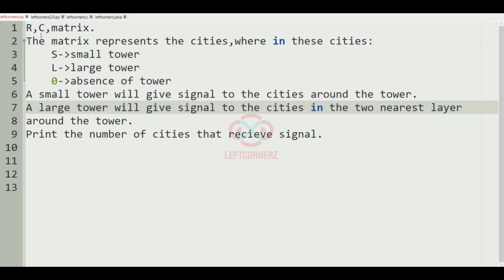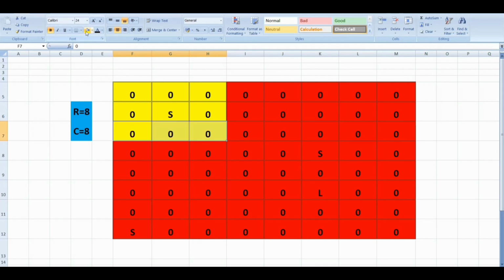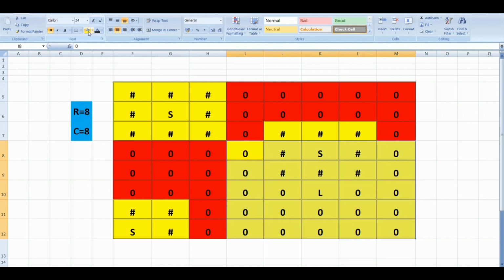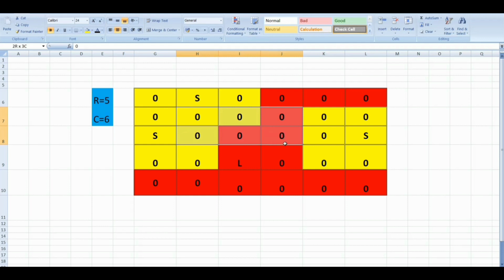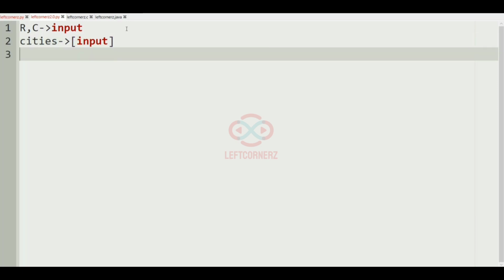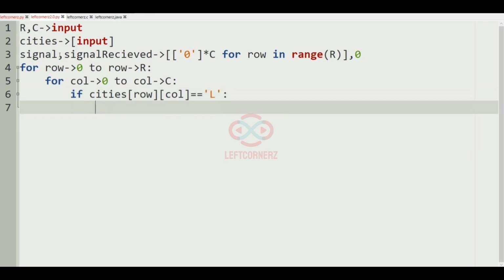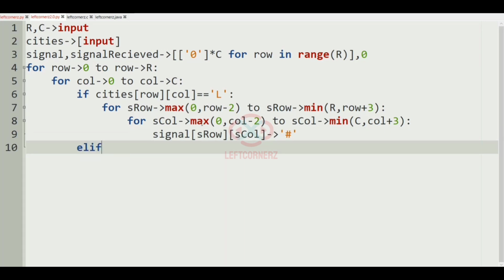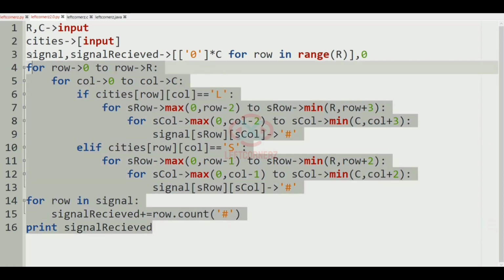cities count - towers(10-07-2021) | skillrack daily challenge